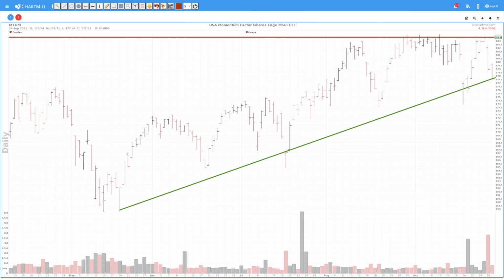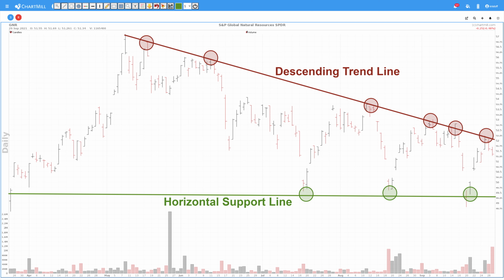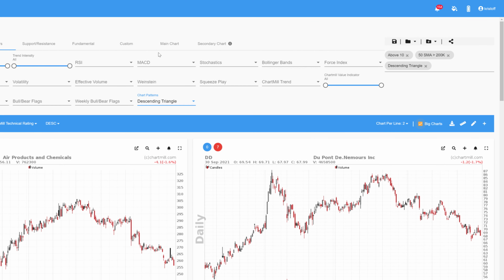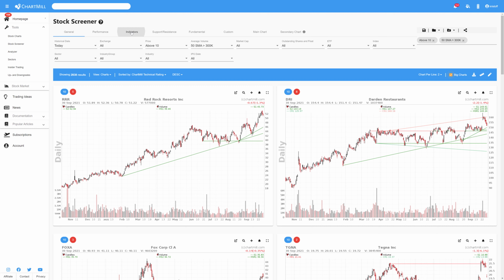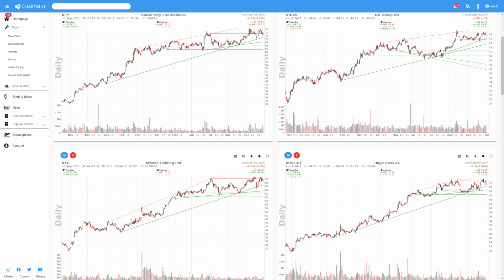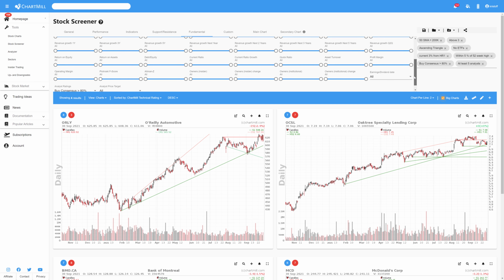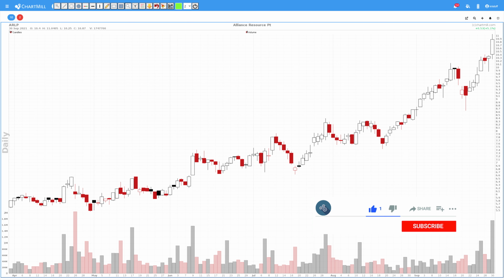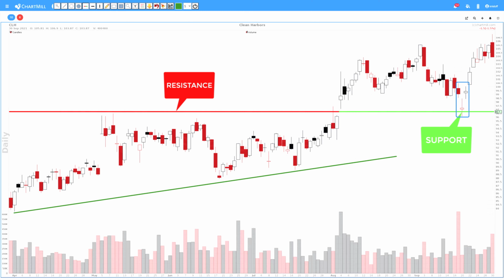What is the Triangle Chart Pattern and how to Trade it?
0:00 Introduction
0:40 The Ascending Triangle Chart Pattern
1:37 The Descending Triangle Chart Pattern
2:10 The Symmetrical Triangle Chart Pattern
2:47 Triangle Chart Pattern screens in ChartMill
4:32 Specific Screenfilter for the Descending Chart Pattern
5:34 Specific Screenfilter for the Ascending Chart Pattern
7:40 Trading the Triangle Chart Pattern

An Ascending Triangle Chart Pattern is a bullish continuation pattern. It is formed when prices are trapped between a rising trendline and a horizontal resistance line, forming the Triangle Chart Pattern.

A Descending Triangle Chart Pattern is a bearish continuation pattern. It is formed when prices are trapped between a descending trendline and a horizontal support line, forming the Triangle Chart Pattern.

A Symmetrical Triangle Pattern consists of two converging trend lines connecting a series of consecutive peaks and troughs, forming the Triangle Chart Pattern.

 All these Triangle Chart Patterns can be screened with ChartMill.

Link to the articles mentioned at the end of this video:

The Descending Triangle Pattern: How to recognize and use this pattern?
The Symmetric Triangle Pattern: How to recognize and use this pattern?